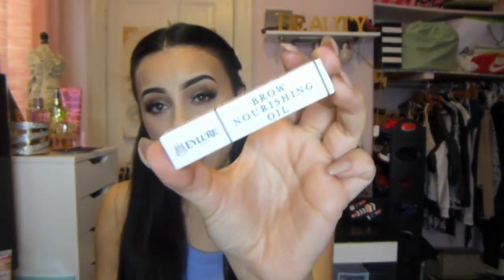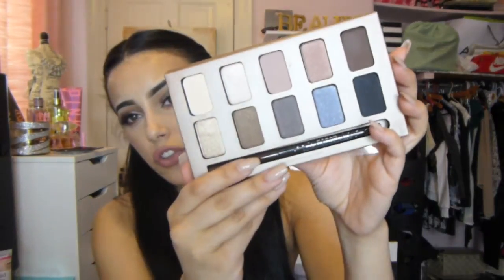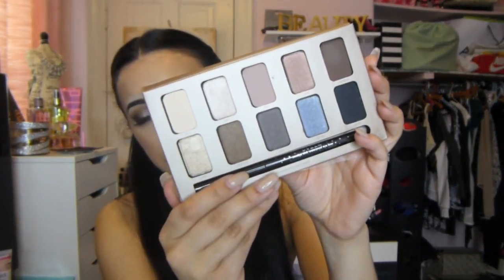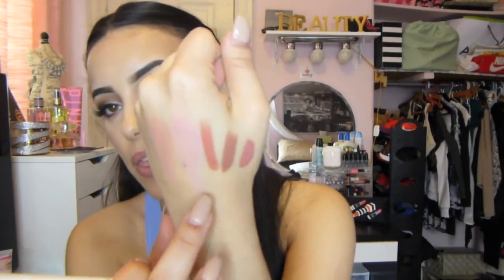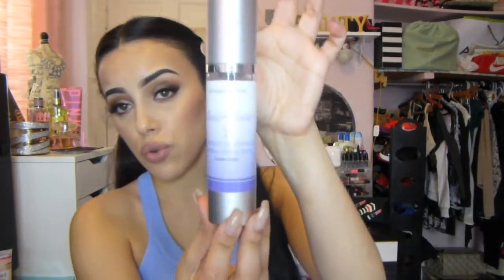HUGE BEAUTY HAUL!! Sephora MAC Ulta Colourpop & More!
Hi Guys! Watch in HD!! All products and info listed below :)

PS it's a long one (sorry) but i bought so many new products & i like to include mini reviews :p

SEPHORA
BENEFIT Hello Flawless Oxygen Wow Foundation
MURAD Skin Smoothing Polish
SEPHORA Solid Brush Cleanser
DR JART+ Water Full HydroGel Mask
URBAN DECAY Naked Skin Beauty Balm
URBAN DECAY Naked Skin Weightless Skin Complete Coverage Concealer

ULTA
MARIO BADESCU Alpha Grapefruit Cleansing Lotion
DERMADOCTOR Kakadu C Eye Souffle
NYX Intense Butter Gloss in Tres Lexhes
EYELURE Brow Nourishing Oil

MAC
LIPSTICK in Spirit
LIGHTFUL C Essence

COLOURPOP
SUPERSHOCK BLUSH in Between The Sheets & Prenup
LIPPIE STIX in Brink